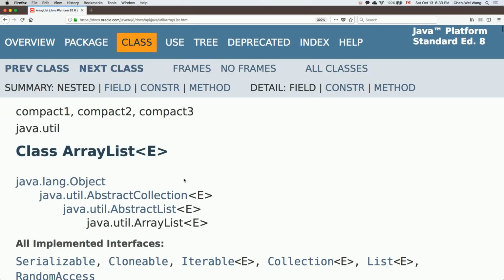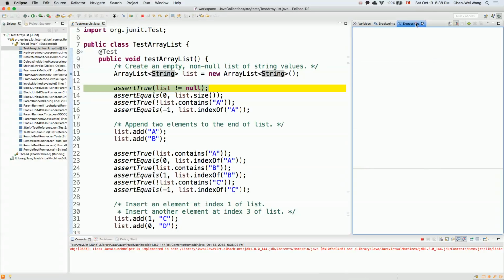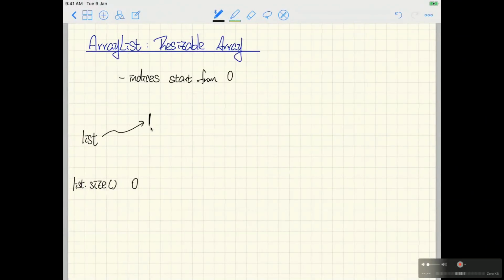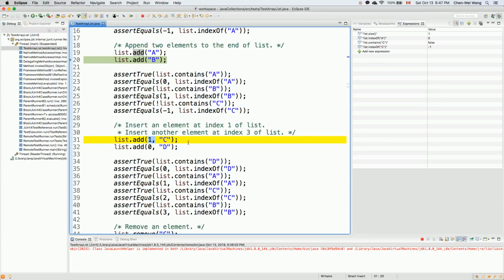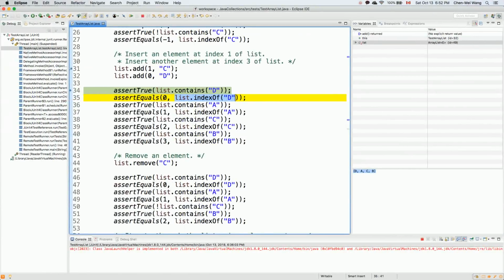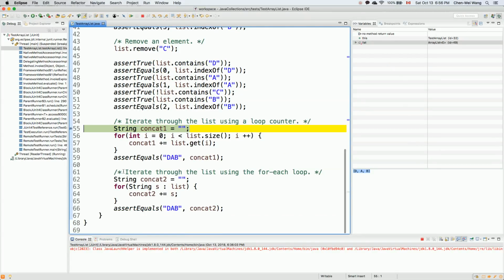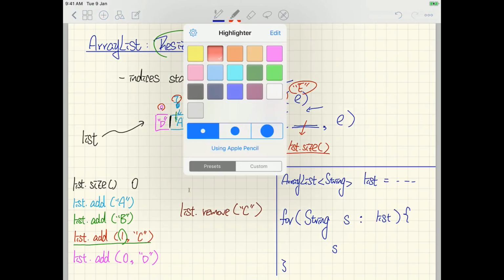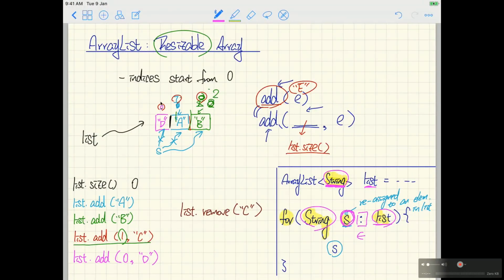Tutorial Java Collections 1 - ArrayList